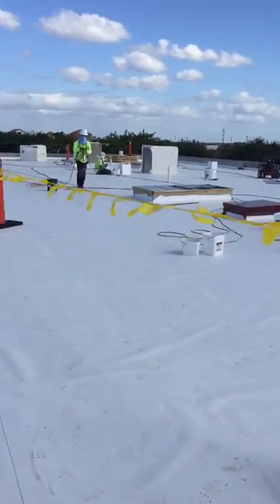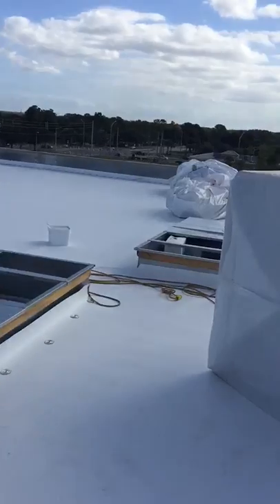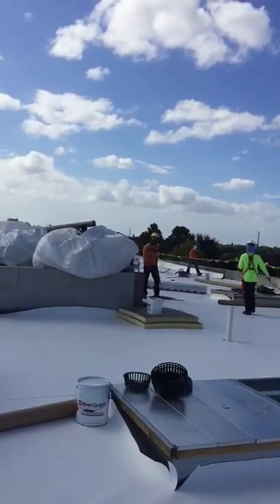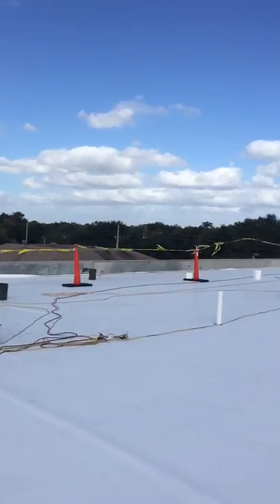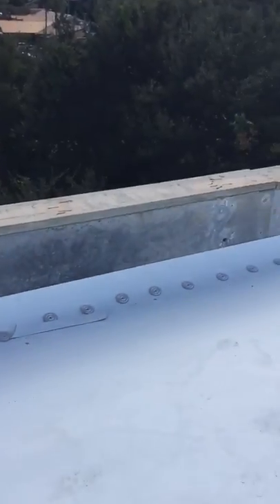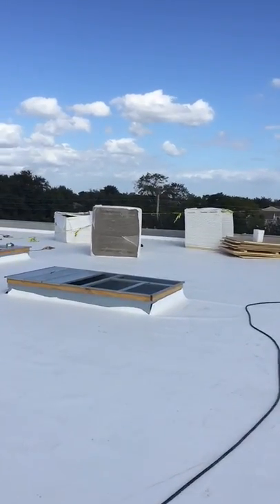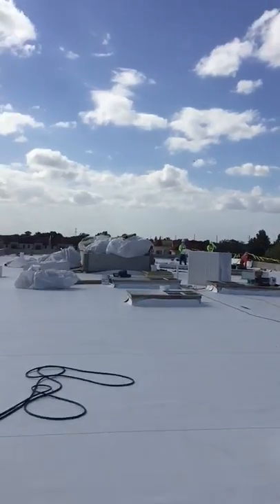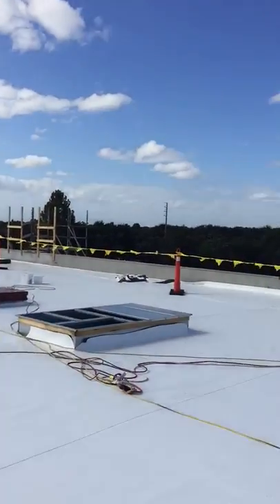Continuing video of work performed at Medical Center in Orlando. Century Roofing Specialists is a roofing contractor handling a large commercial job.